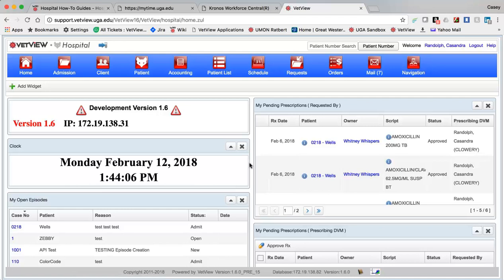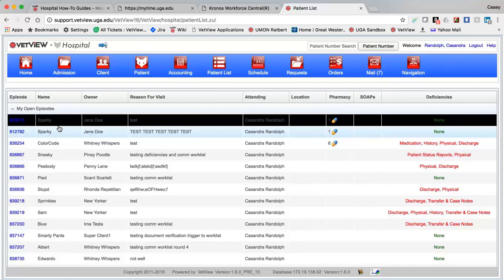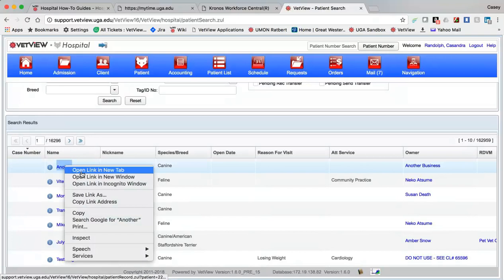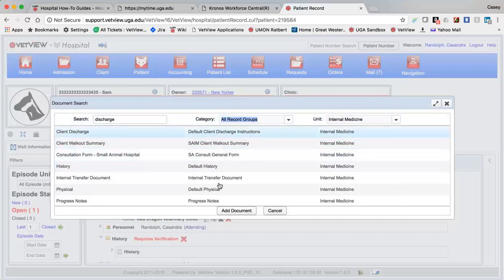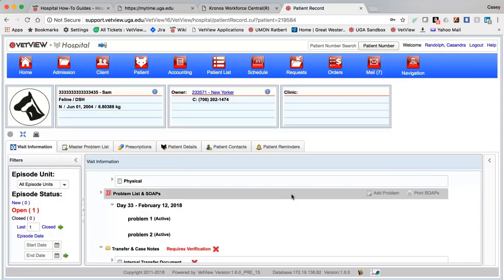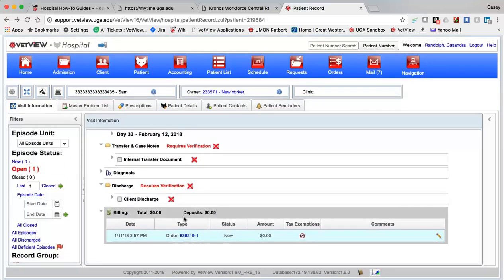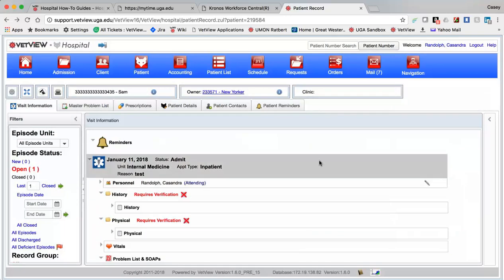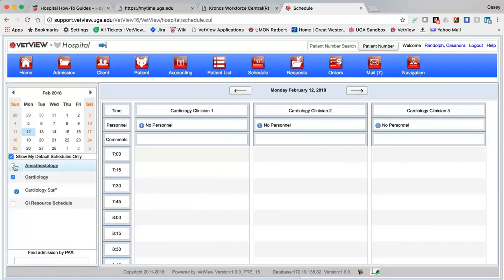General Clinical Navigation